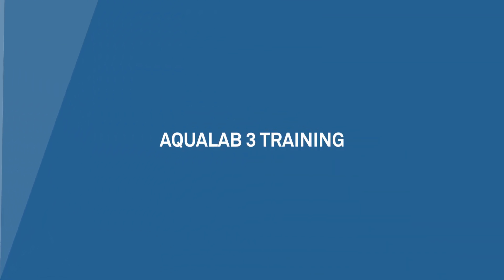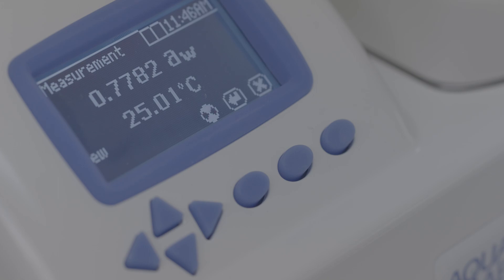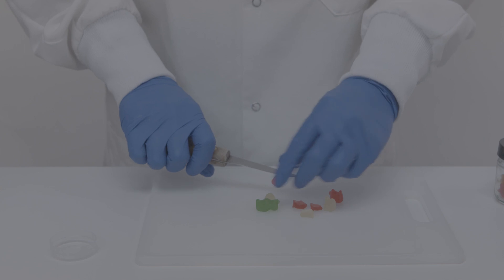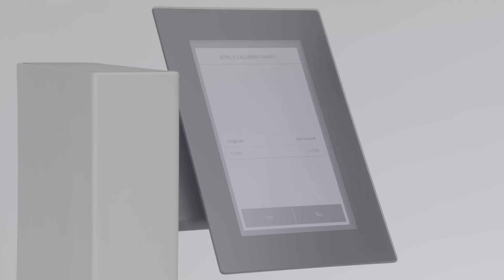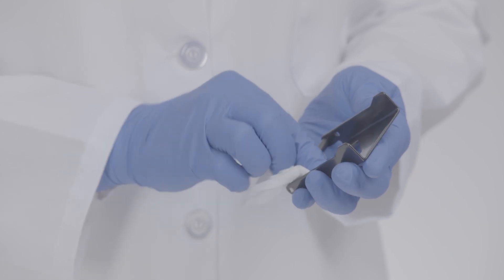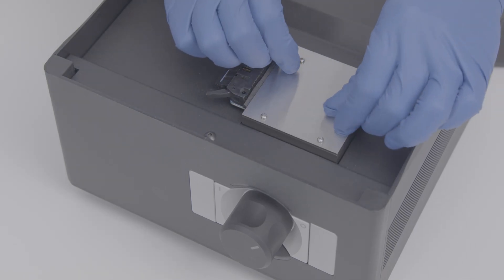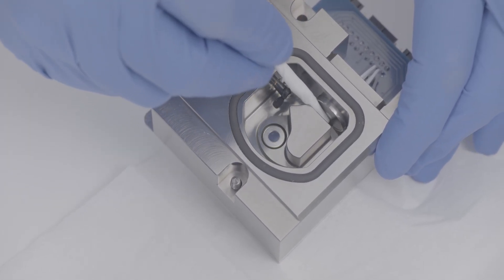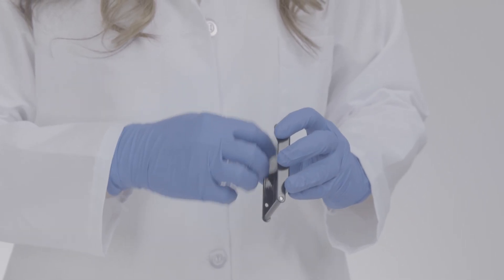AQUALAB 3 – Training & Certification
Learn everything you need to know to become certified to successfully operate and clean the AQUALAB 3 water activity and moisture content analyzer in this short training video.

Chapters:
00:00 Introduction
00:11 How to set up
00:54 Working with volatile ingredients
01:28 How to prepare samples
05:30 Verifying accuracy
07:52 How to clean the AQUALAB 3
15:41 How to take a reading
17:30 Conclusion